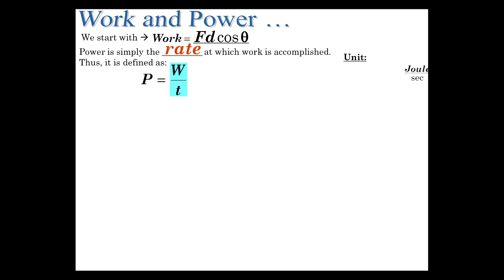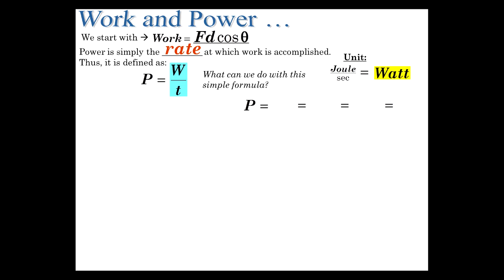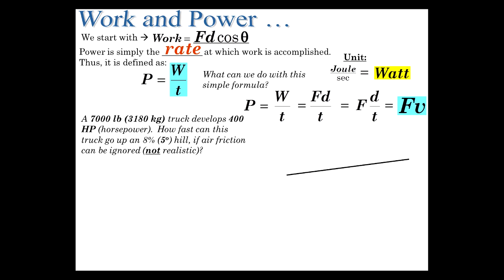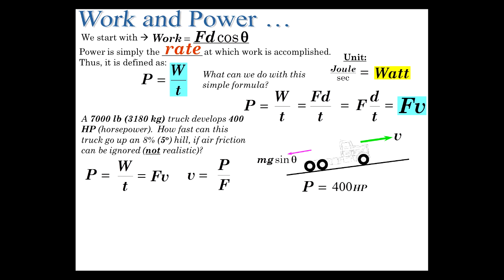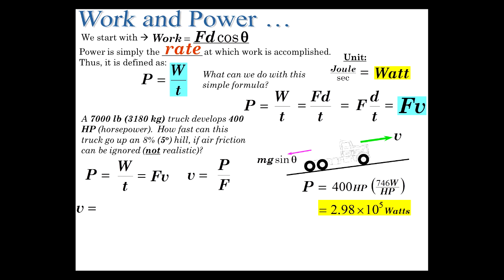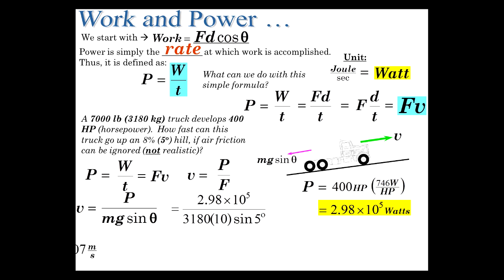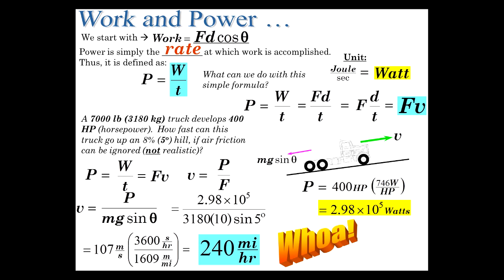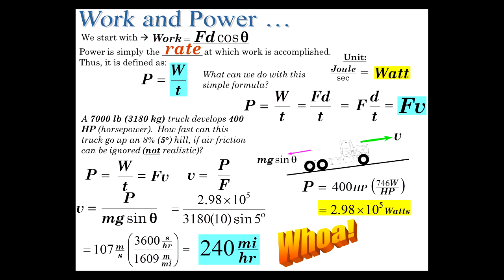Work & Energy Part 10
Basic description of Power